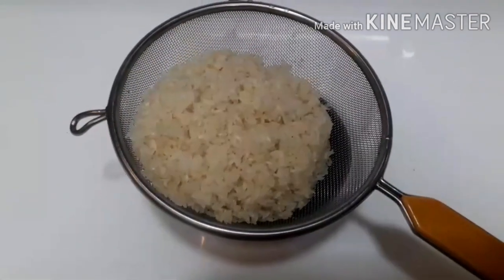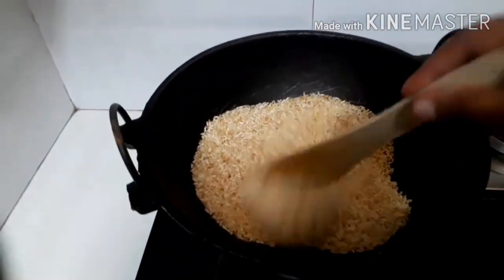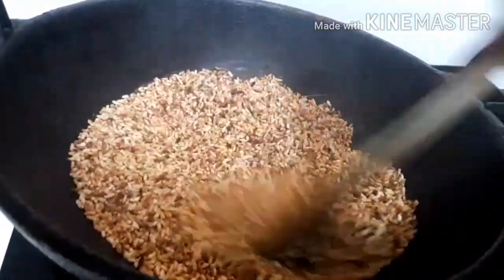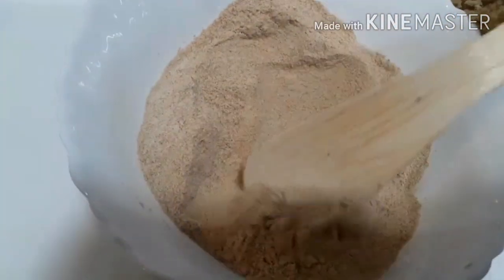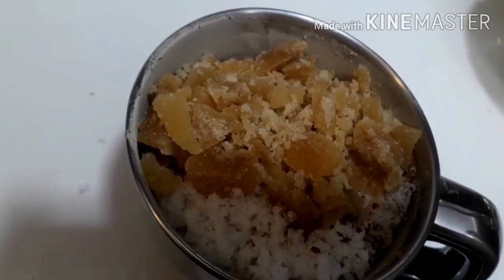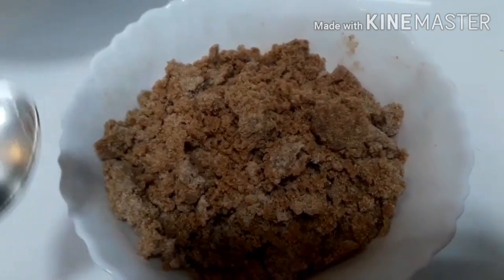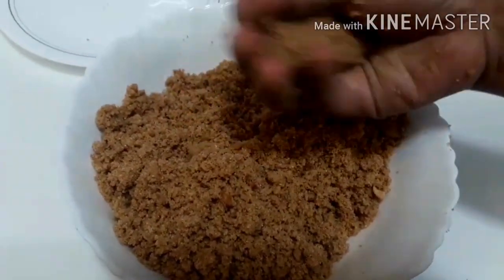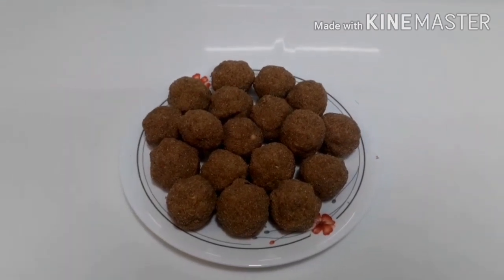അരിയുണ്ട(Rice unda)കേരളത്തിnte സ്വന്തം അരിയുണ്ട/ep:29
Ingredients
Rice
Jaggery
Coconut
Cashews
Ghee
Elachi